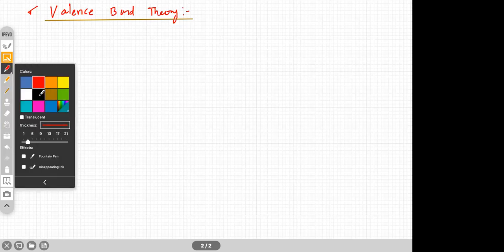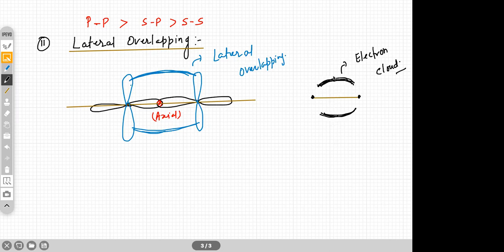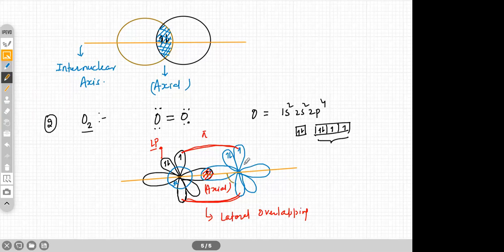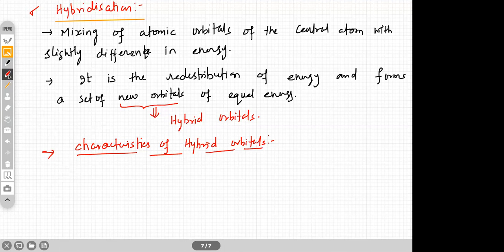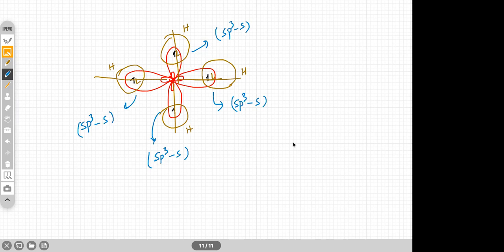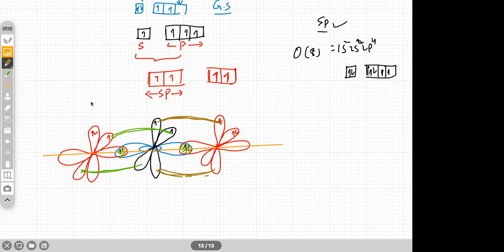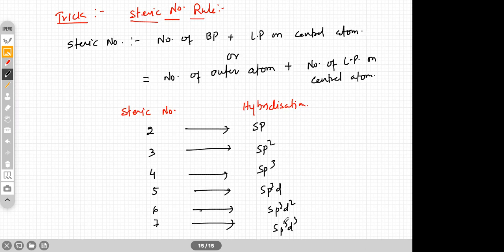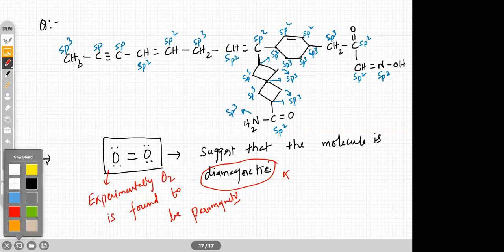Chemical Bonding-IV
VSEPR Theory and its Example, Theory of Hybridisation and its Example.